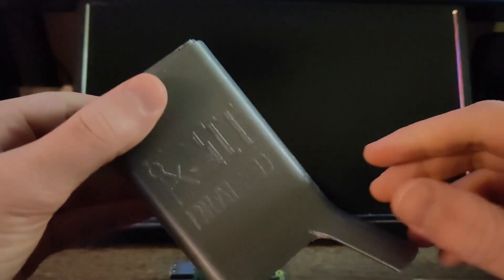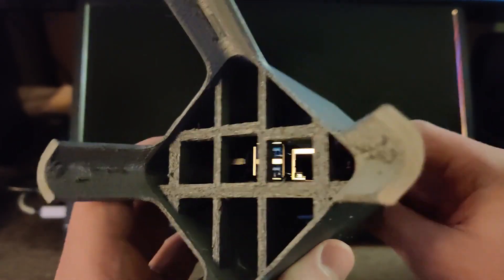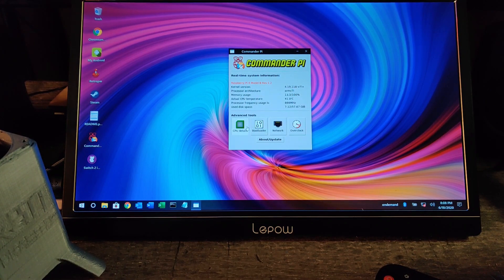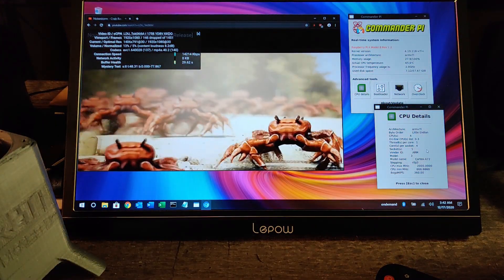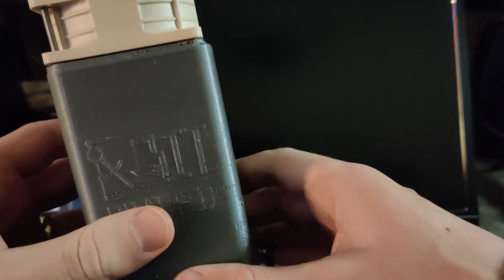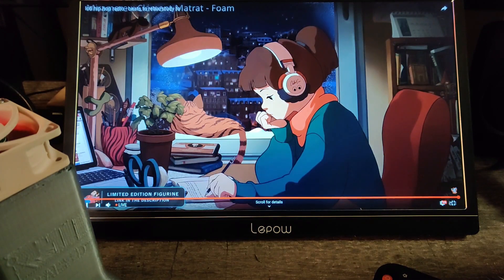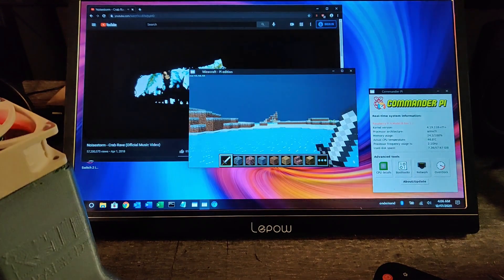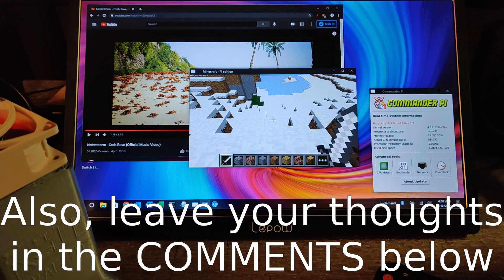Raspberry Pi 4 Tower, best case everrrr?!?!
This pi 4 case is awesome, it allows you to manage cables that would attach normally to the two edges of the  pi so that they are out of sight, it also induces convection across the whole pi4, and actually uses the entire pi4 as a heat sink, while also leaving room for traditional heatsinks on the raspberry pi4 SOC. Also, it can attach a 60mm noctua fan for some serious overclocking!!! All  these features, and the foot print on your desk is smaller than if you had just set the pi 4 there.